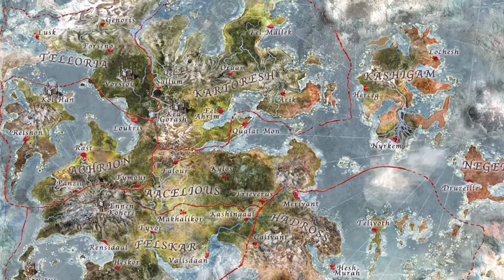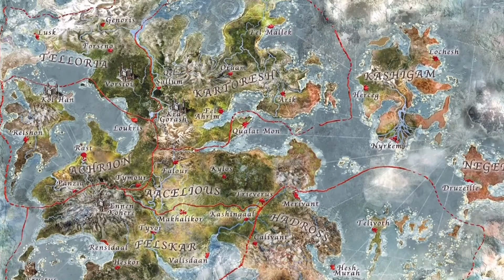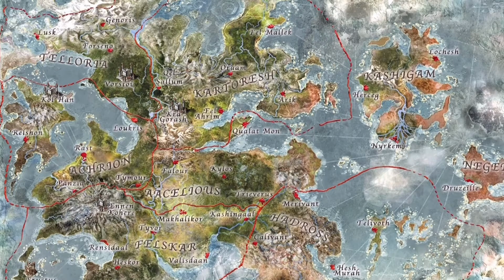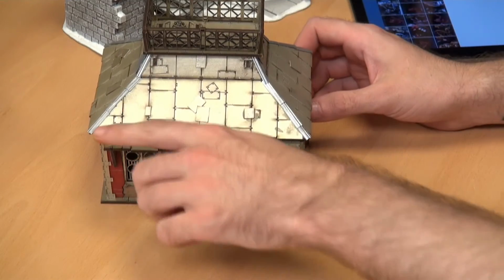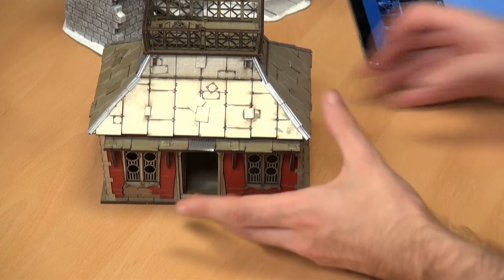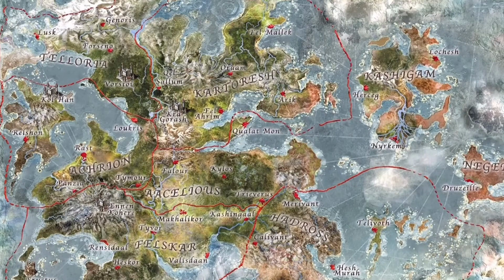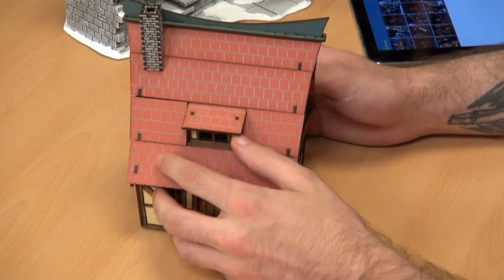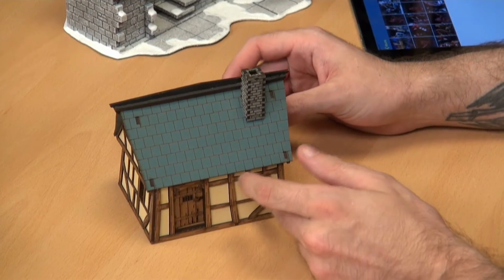Wrath of Kings Week: Building A Wrath Of Kings Table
Enjoying The Week?

To make your Wrath of Kings battles more authentic Justin sits down with the guys from Cool Mini Or Not to discuss how you can construct a tabletop battlefield of authentic Arikania quality.

We'll journey from kingdom to kingdom to discover what can be done for you to create a table fitting for your faction of choice with purchasable terrain options to doing it yourself.

If you are a Backstage Member take a look at these videos for more:

Big Prizes To Be Won
For this themed week, we have some amazing goodies to give away…

► 4x Wrath Of Kings Honour & Treachery Two Player Starter Set + Rising Conflicts Book + Book One Unit Cards Deck & Objective + Markers Set
► 1x Wrath Of Kings: Honour & Treachery Two Player Starter Set + Rising Conflicts Book + Book One Unit Cards Deck & Objective + Marker Set PLUS a Nasier Faction Starter Box AND Goritsi Faction Starter Box

All you’re going to need to do is comment on the videos this week across Facebook, YouTube and Beasts Of War to be in with a chance of winning these epic prizes.

What Wrath of Kings table's have you built?